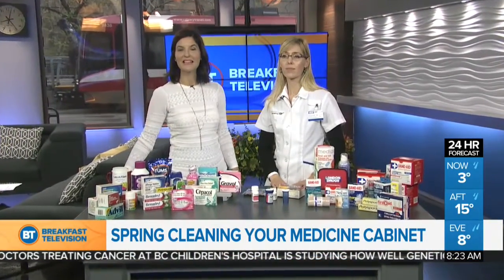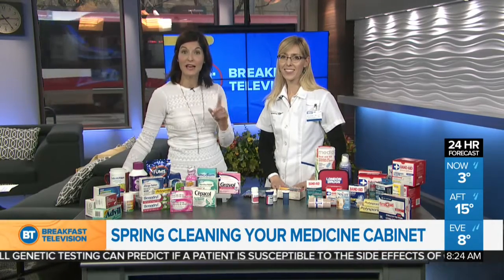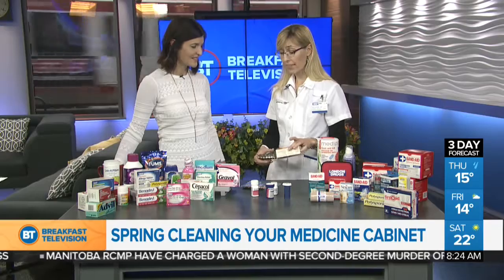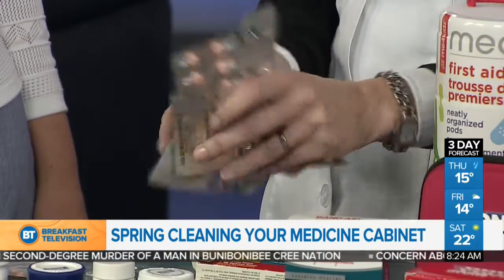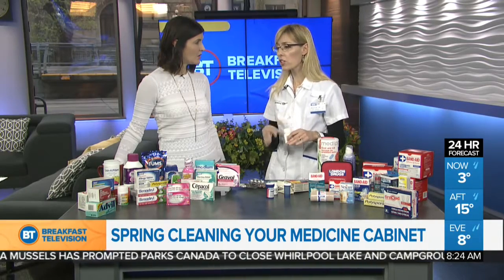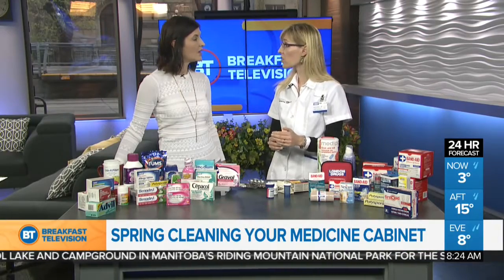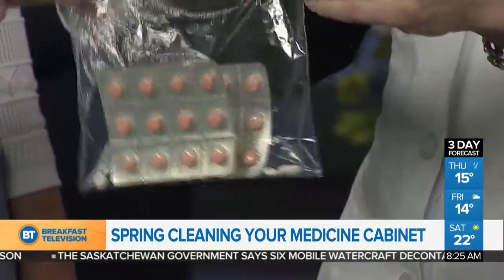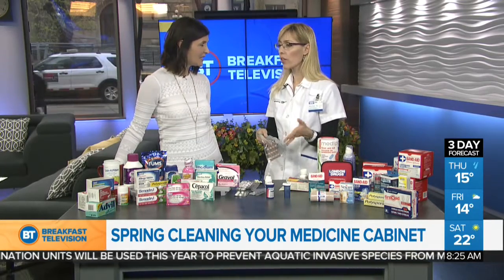Spring cleaning the medicine cabinet.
Spring cleaning your medicine cabinet. A pharmacist tells us what to keep, what to throw out and why a change of location may be in order.